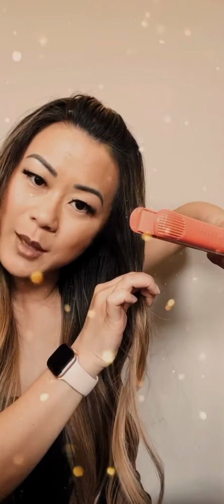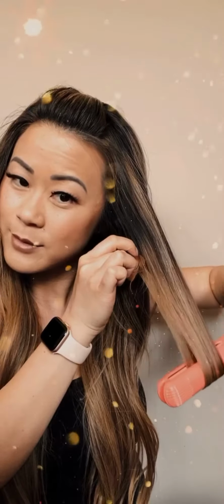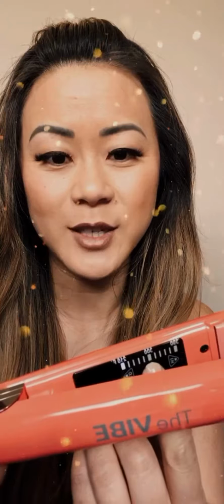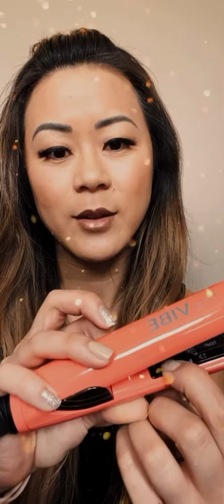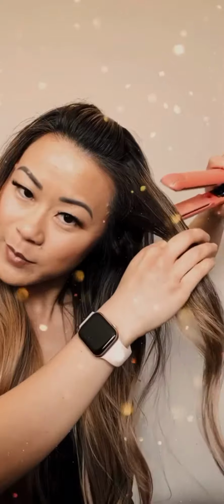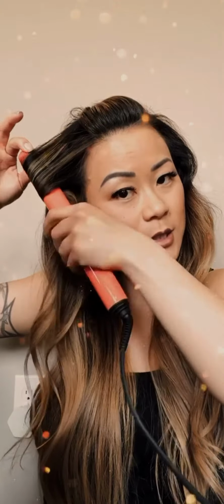How to use a flat iron to curl your hair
Hey beautiful, I’m going to show you how to curl your hair using a flat iron with the new Kenneth Bernard Vibe flat iron.

Also leave in the comments below what you’d like to see next.